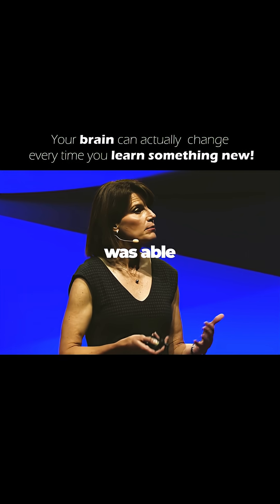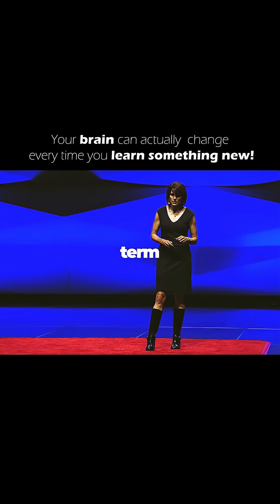Your brain is better than you think!